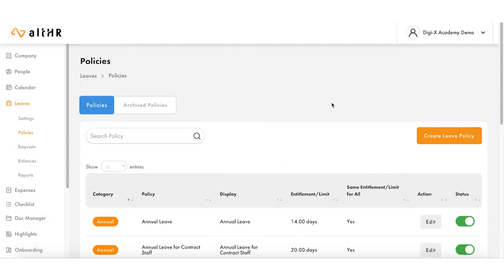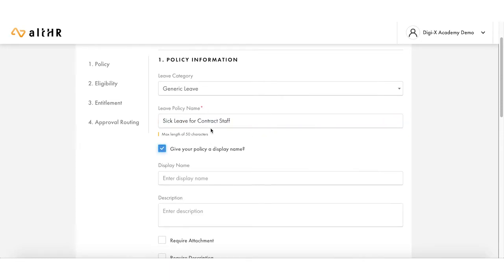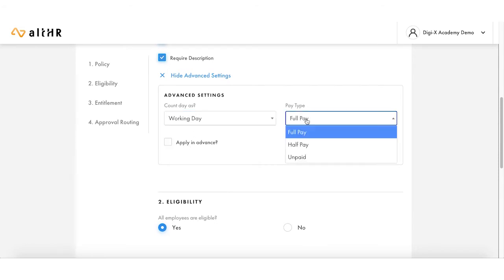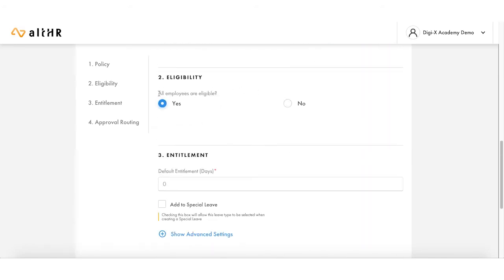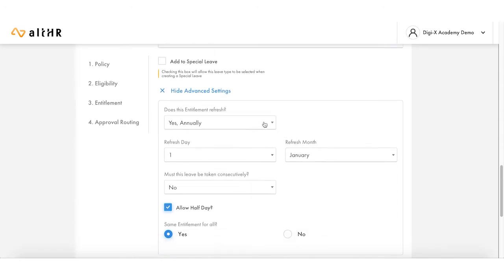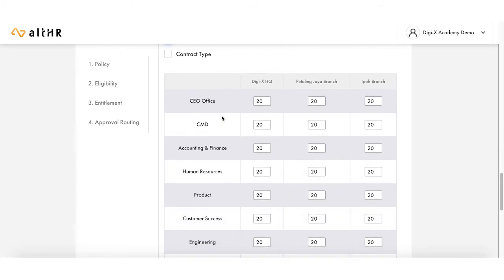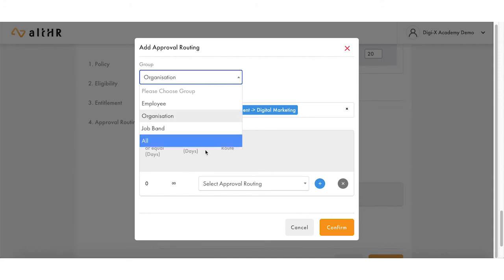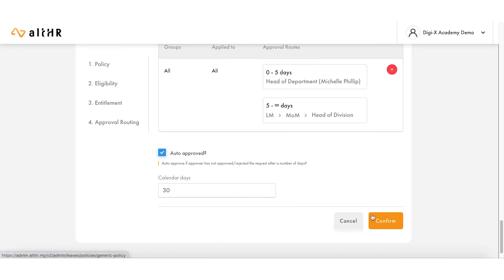Leaves - How to Set Up Generic Leave Policy